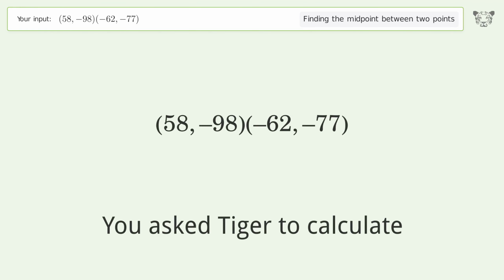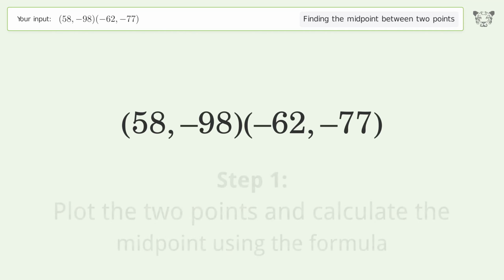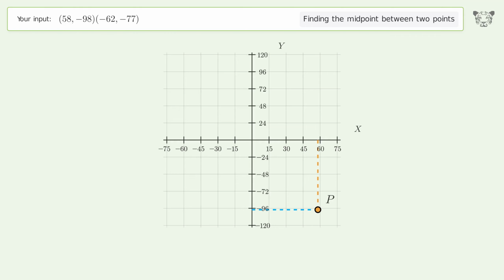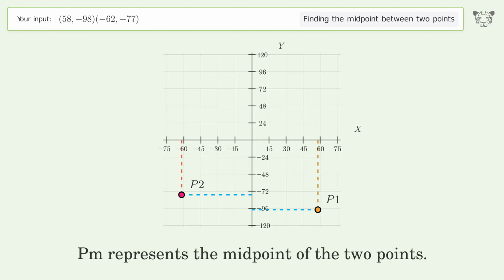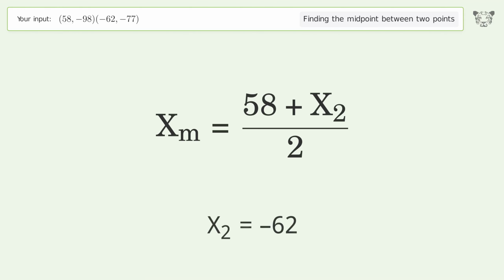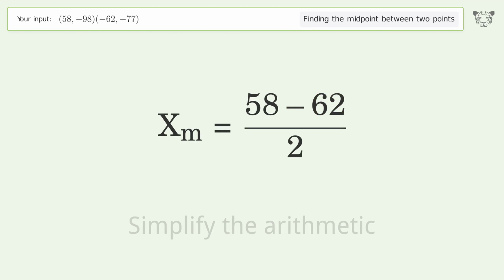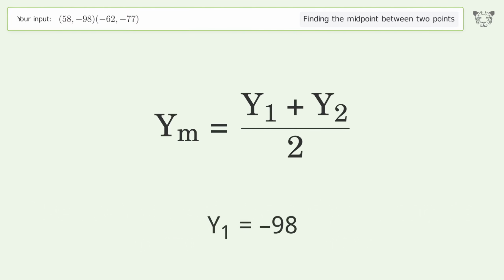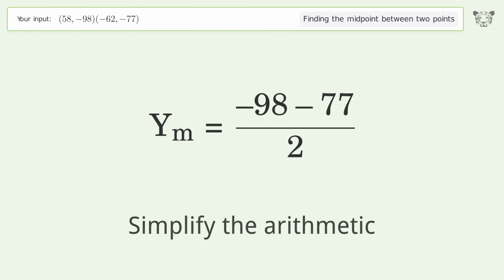Find the midpoint between two points p1 (58,-98) and p2 (-62,-77): Step-by-Step Video Solution